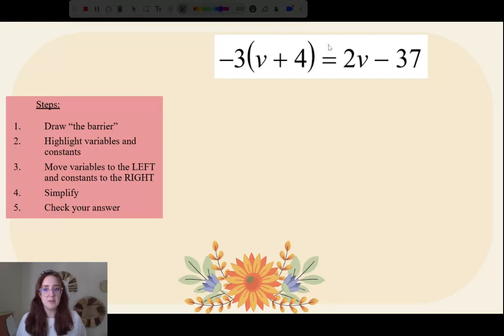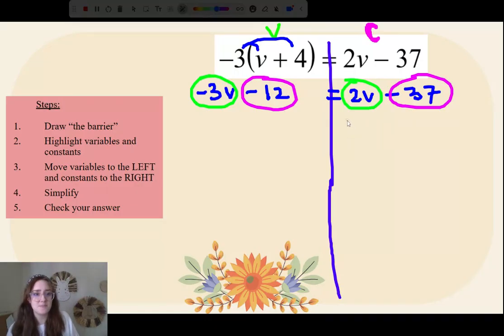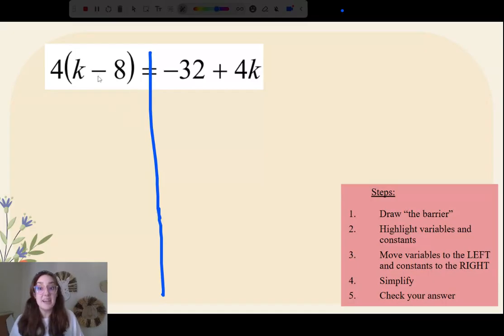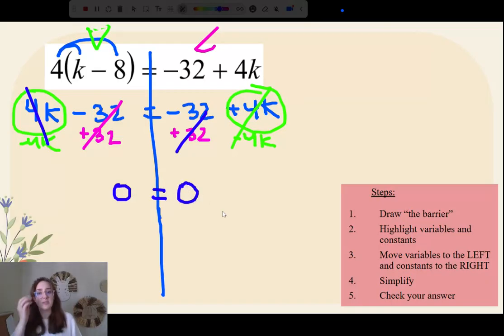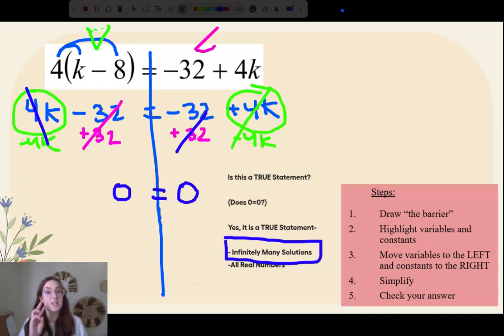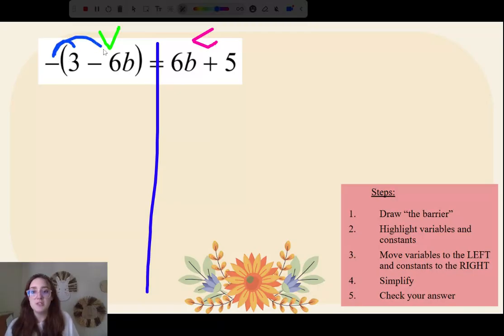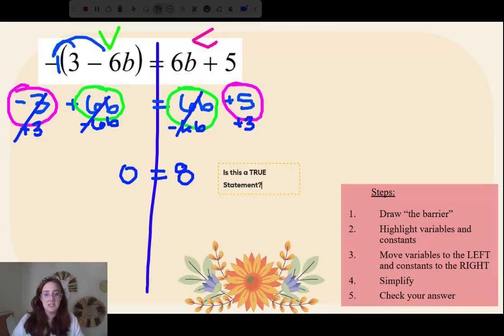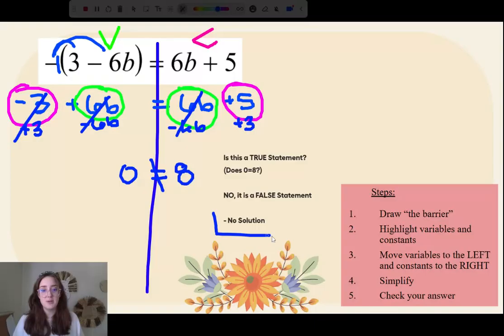Mth 148A: 1.2 Equations with Variables on Both Sides: One, No, or Infinitely Many Solutions.